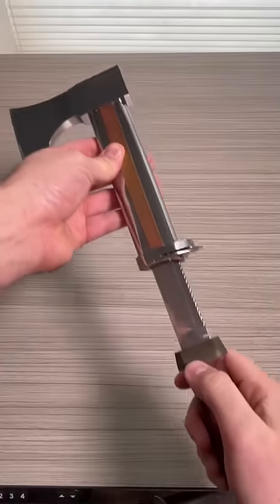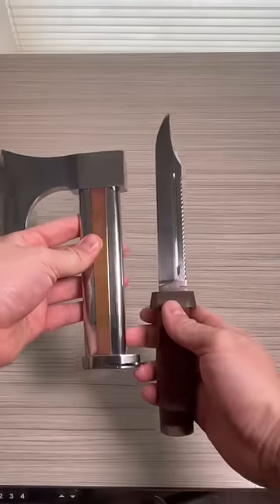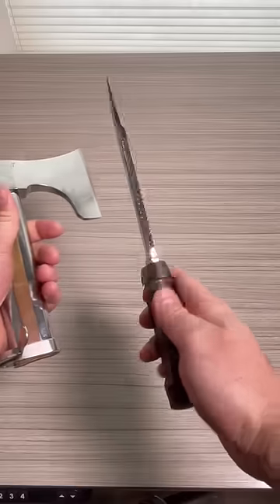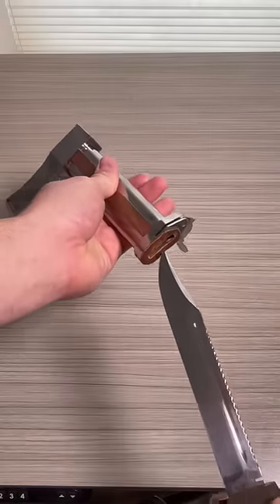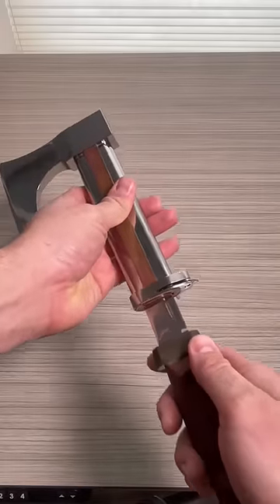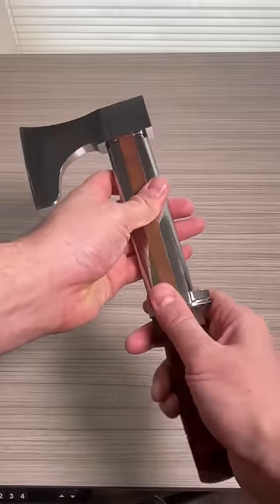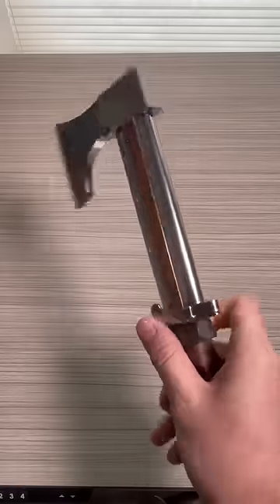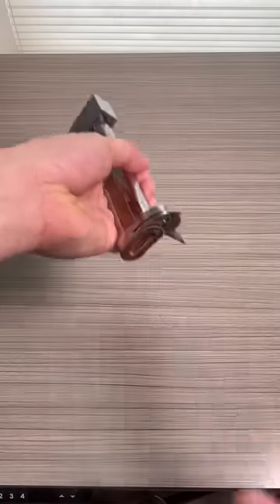Have you ever seen knife axe combo like that? 🪓🔪